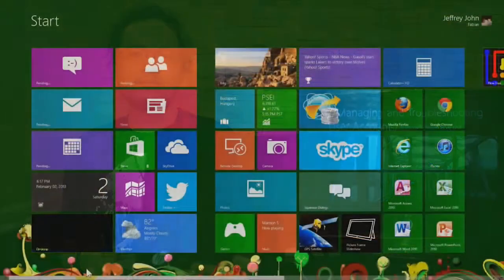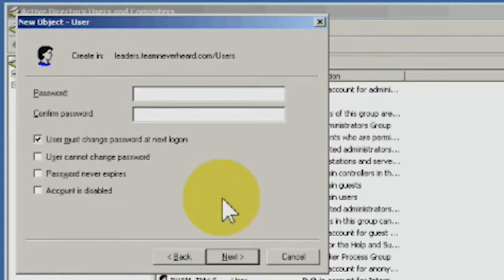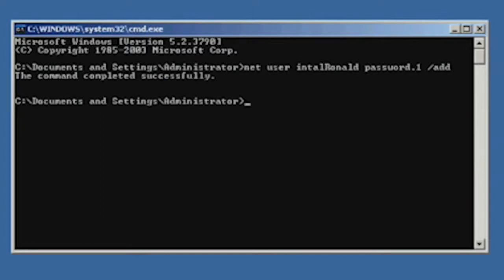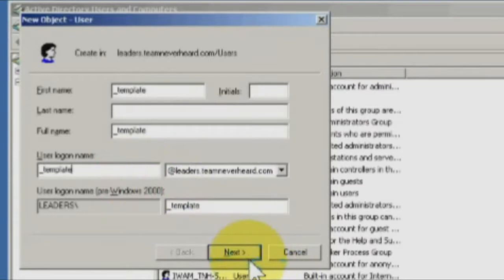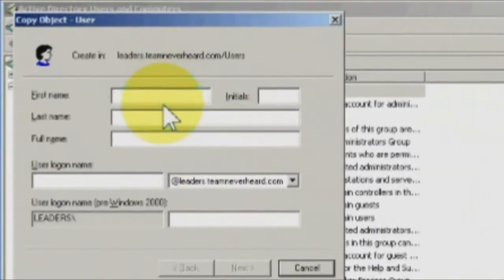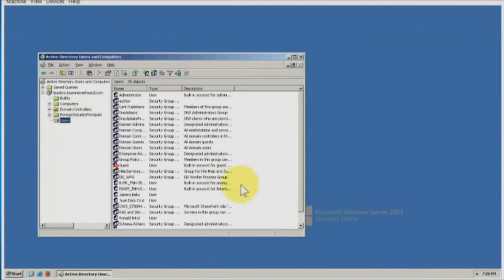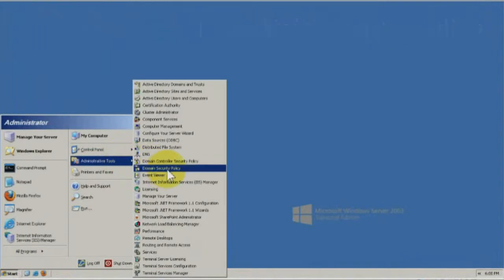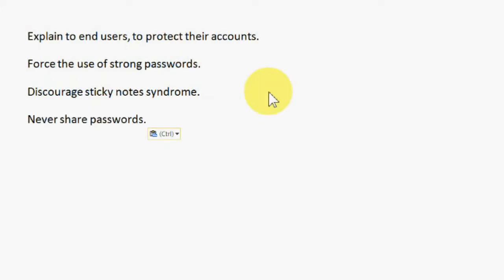Managing and Troubleshooting user accounts in Windows Server 2003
Managing and Troubleshooting user accounts in Windows Server 2003 - MidTerms project in servad